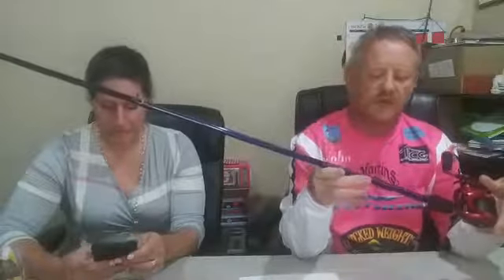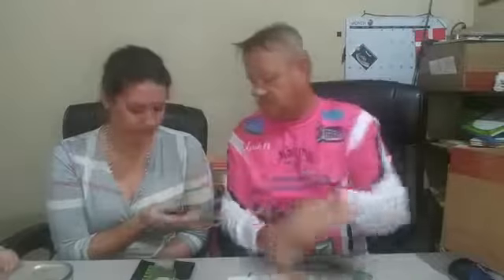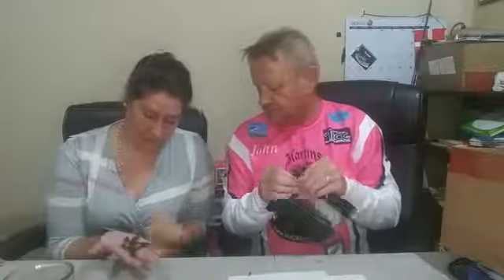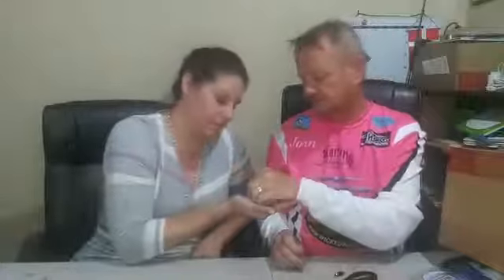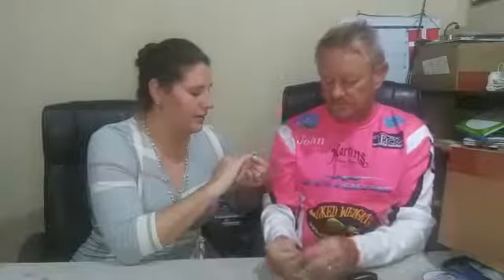Facebook Live 08102020 Carolina Rig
We do a tell-all on the Carolina rig. In this episode, we include baits that most people will not tell you to use as well as the why, what, where when and other tips